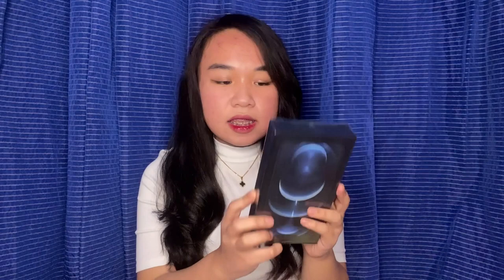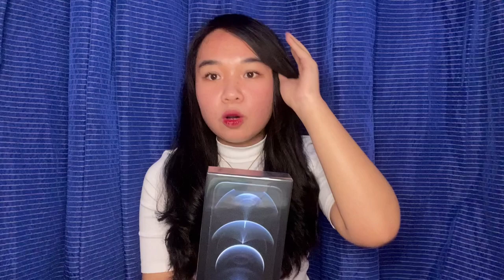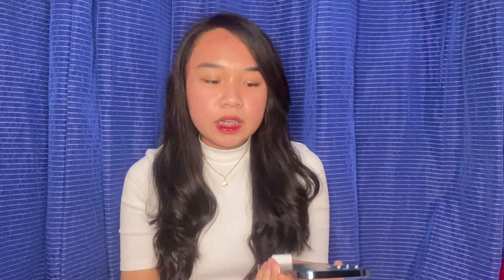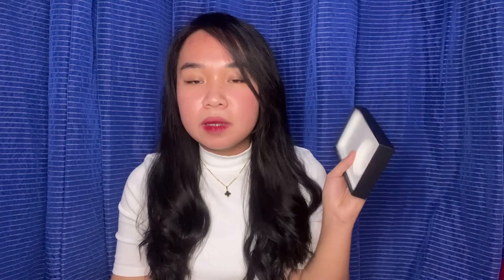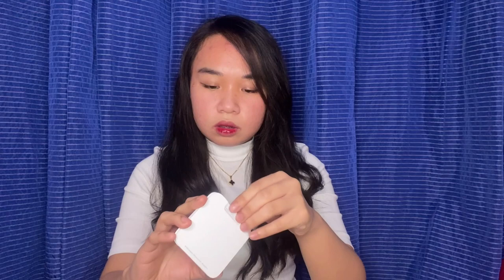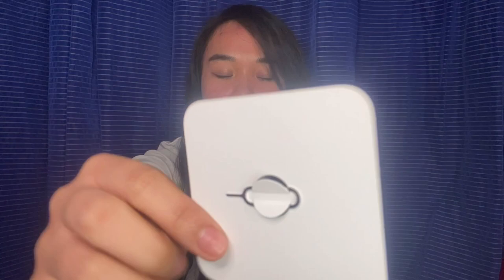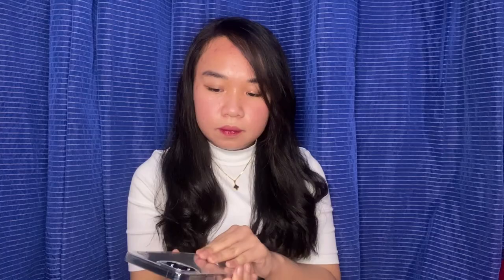IPHONE 12 PRO MAX UNBOXING! | INA MANIAUL💜💖